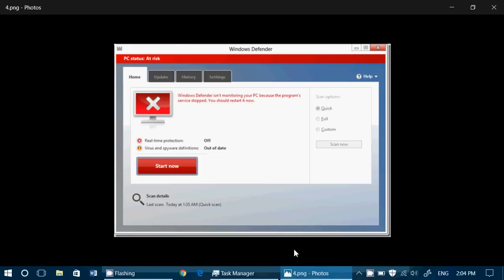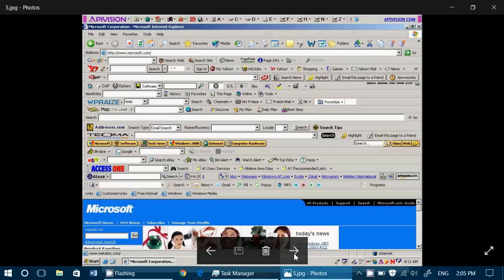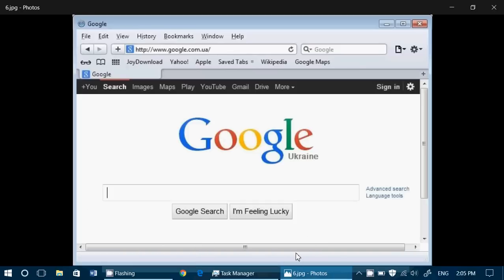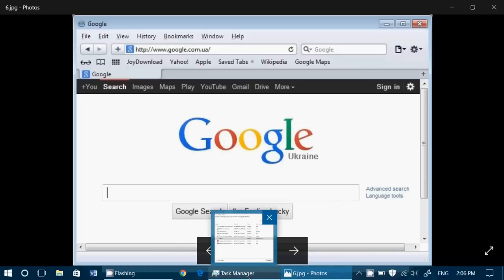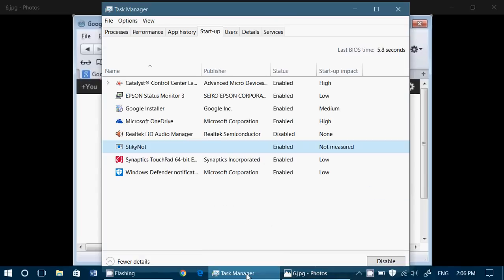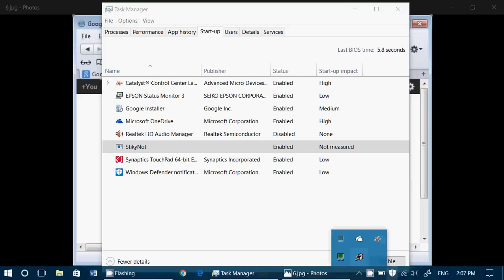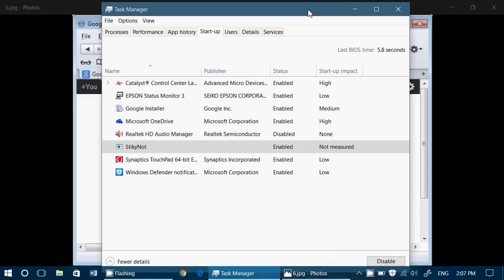Most Common signs of Malware or Virus infected PC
Some of the signs that you might be infected with Malware or Viruses on your PC